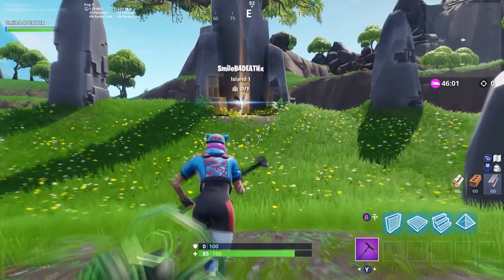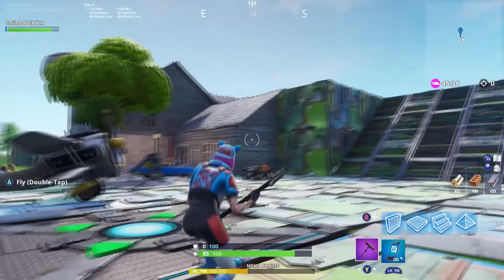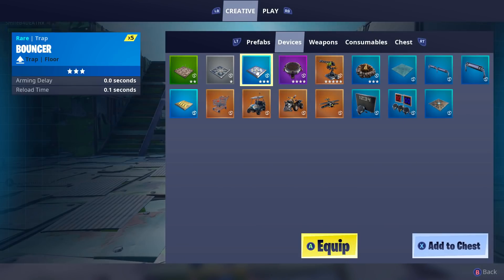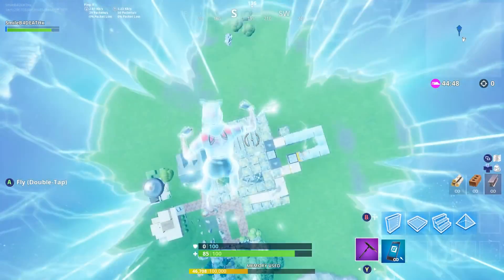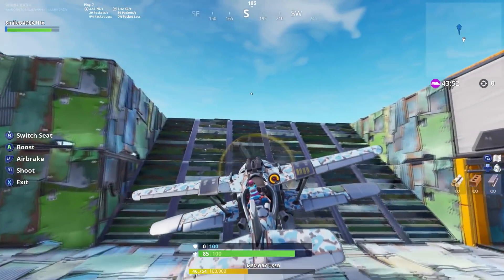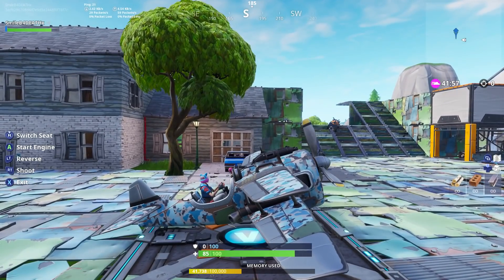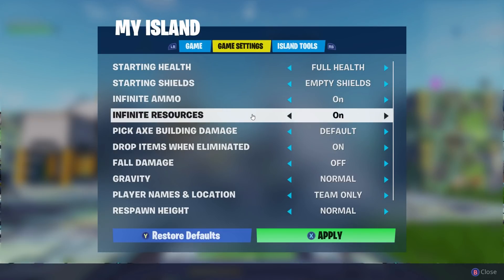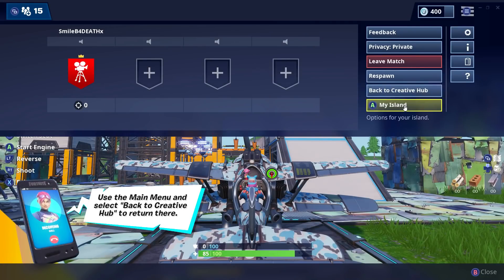Fortnite: CREATIVE MODE - BASIC GUIDE (HOW TO)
NEW Fortntie creative mode is OUT and is AMAZING, Here are some simple instructions to help you create